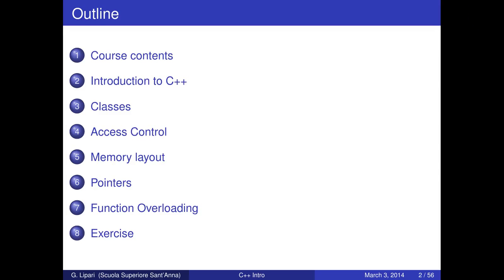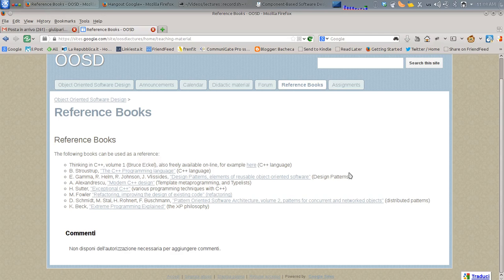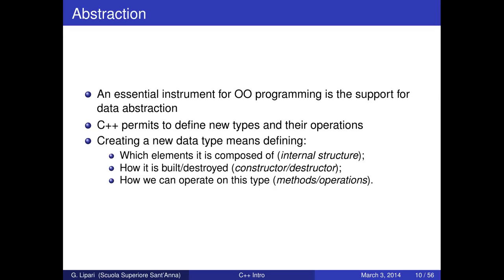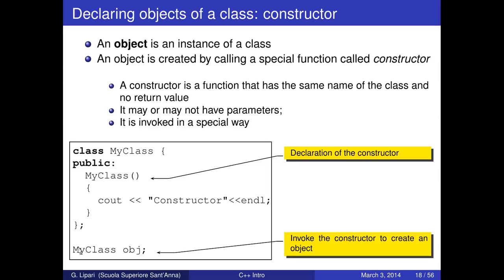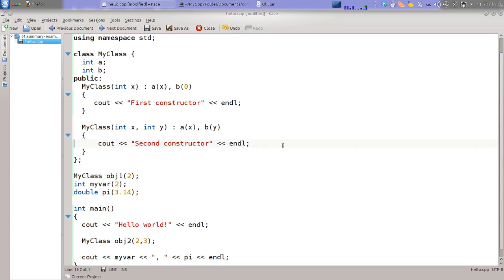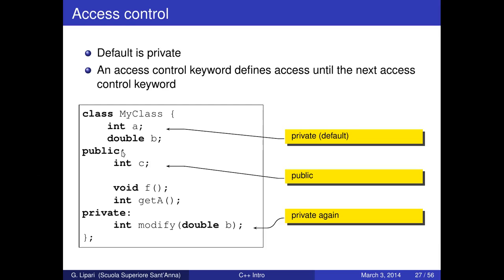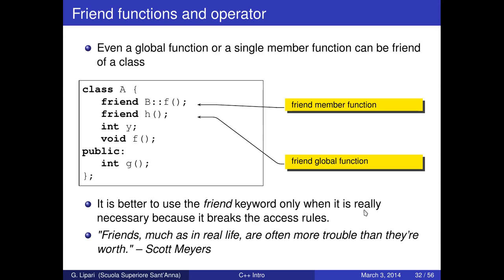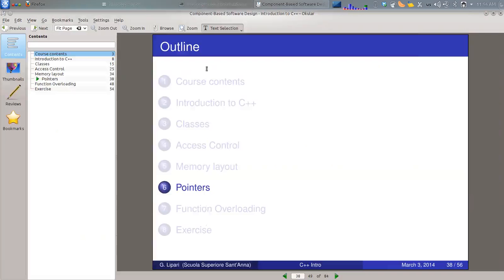CBSD, lecture 1, 12 march 2014, part 1